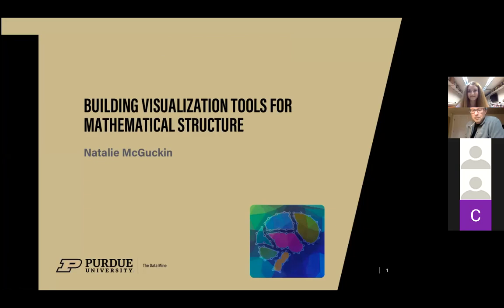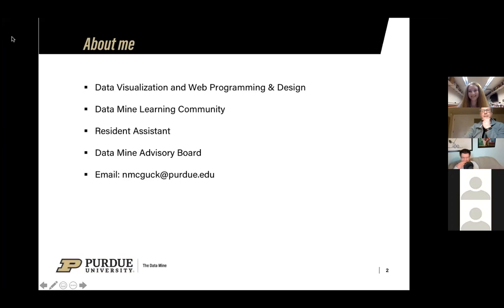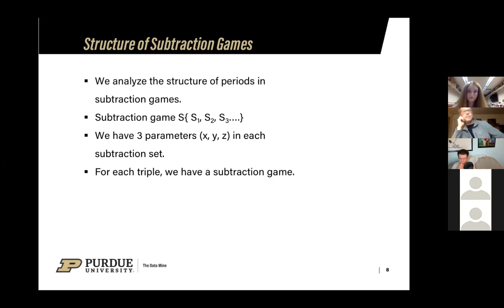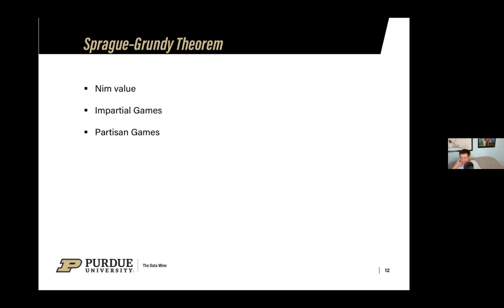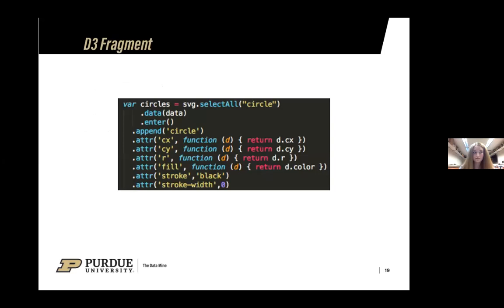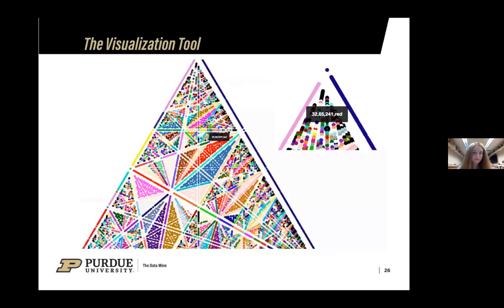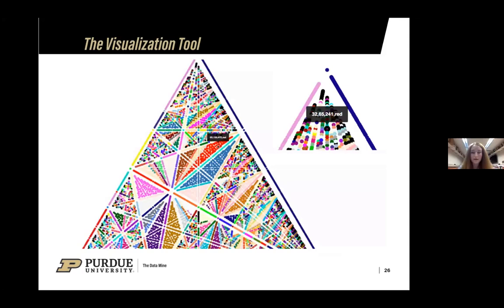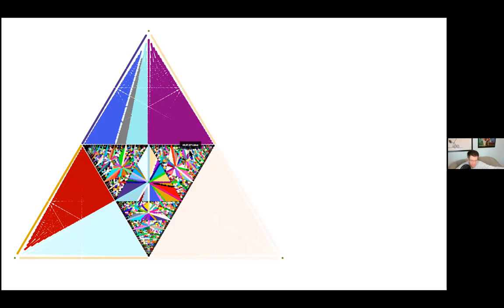Building Visualization Tools for Mathematical Structure by Natalie McGuckin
As part of the Center for Science of Information (CSoI) Spring Student Research Seminar Series, we were delighted to host one of our Channels Scholars, Natalie McGuckin, and her project with Dr. Mark D. Ward at Purdue University.

Title: Building Visualization Tools for Mathematical Structure

Abstract:

I am conducting research to design a visualization in the area of game theory. This research team includes faculty and colleagues from five universities. ​We are analyzing the results of over 100 years of computation on Purdue’s clusters, resulting in more than 100 Petabytes of data. The goal is to understand the underlying structure of the mathematics for a large game theory problem. We have built a tool where we can pick any three points in the parameter’s space of the problem and have our visualization show us the structure of the game in that region. ​At any (x,y,z)-coordinate, we can use an interactive "hover" feature that reveals the underlying mathematical structure to the user​. We are using D3.js, a JavaScript library, to visualize the data. ​The visualization approach is crucial because the mathematical structure is recursive. We routinely use the visualization tool to zoom into the space, revealing the fine-grain details of the attributes for the space, in a way that would be impossible without this tool. ​ This research is related to a foundational game theory problem that has been open since the 1960s. By conducting this research, we will further the understanding of this foundational game theory problem.

Speaker Bio:

Natalie McGuckin is an undergraduate student pursuing a double major in Data Visualization and Web Programming & Design at Purdue University. On campus, Natalie serves the Data Mine Learning Community as a Resident Assistant. Prior to this role she was the inaugural Chair of the Data Mine Advisory Board. This is her 3rd year participating in the Data Mine Learning Community. In this Learning Community, she acts as a Corporate Partner Mentor for the Corporate Partner’s cohort. Natalie is most passionate about her research. This is her third year as a Data Science, Mathematical Modeling, and Visualization Researcher. She enjoys learning new tools and techniques to expand her Data Visualization and Data Science skills.